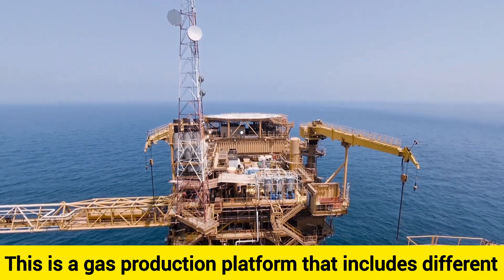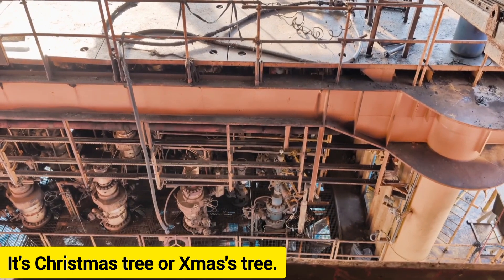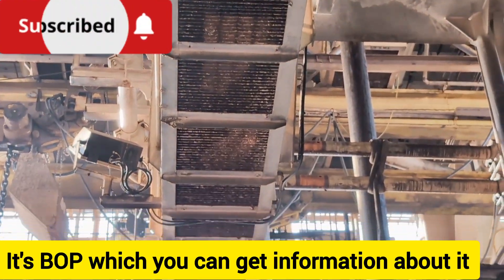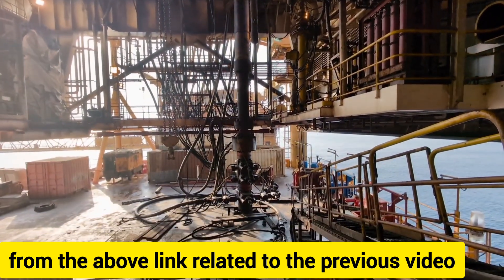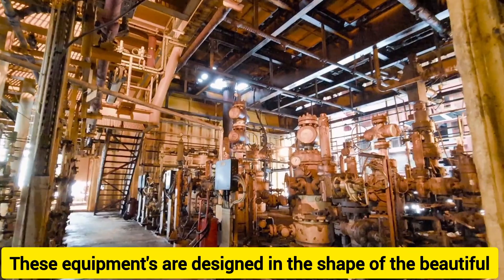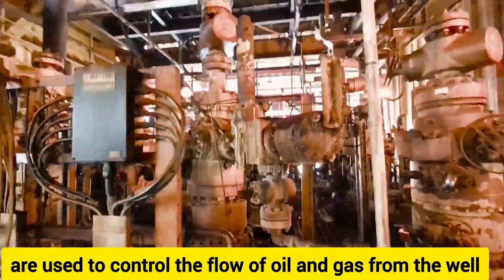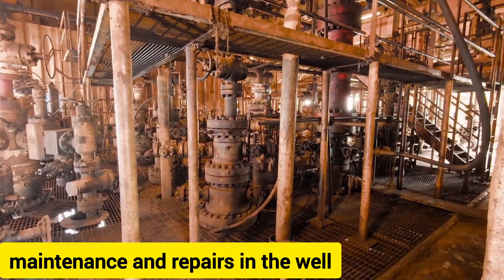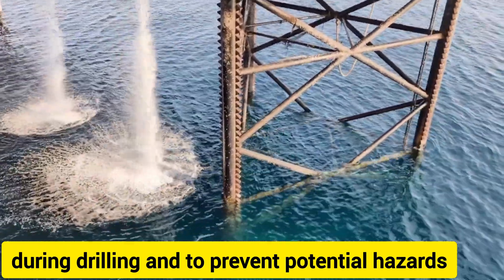Role of Christmas Trees in Oil and Gas Industry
Christmas trees are pivotal in the oil and gas industry, acting as critical control systems at the surface of oil and gas wells.

These complex assemblies of valves, spools, and fittings regulate the flow of hydrocarbons from the well to processing facilities, ensuring both operational efficiency and safety.

Christmas trees are indispensable in the oil and gas industry, serving as the frontline defense for well control, safety, and efficiency.

Their ability to regulate flow, ensure well integrity, and adapt to various operational environments underscores their critical role.

As technology continues to evolve, the functionality and importance of Christmas trees will only grow, further cementing their role as a cornerstone of oil and gas production.

Offshore oil rig takes you on a journey through offshore drilling and realities, also you can enjoy the beautiful nature of the sea in this channel.

Offshore oil rig
Drilling rig
Oil rig
Christmas tree
Xmas tree
Oil and gas
sea
Jack-up rig
rig worker